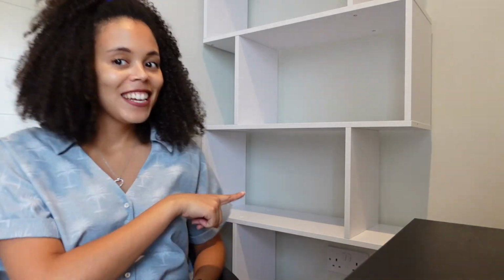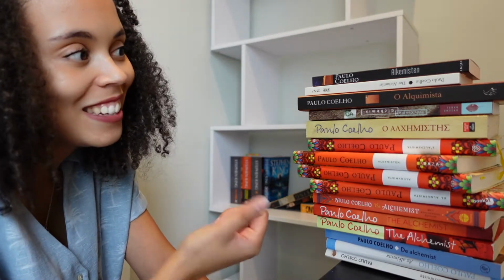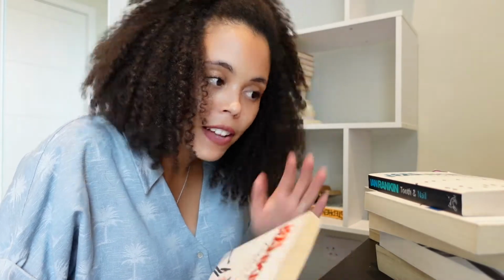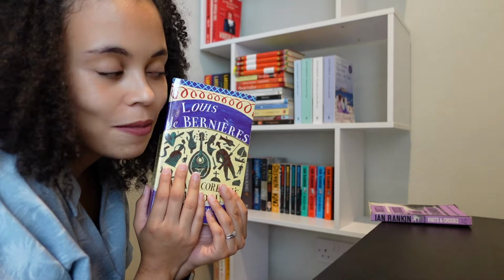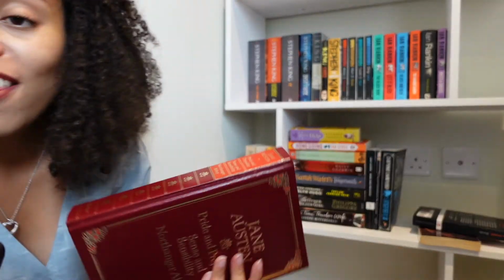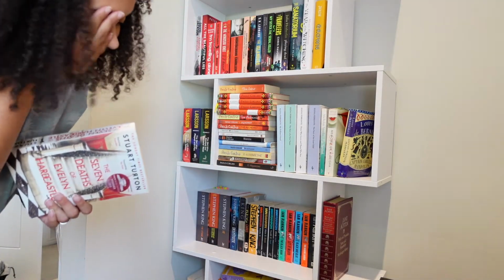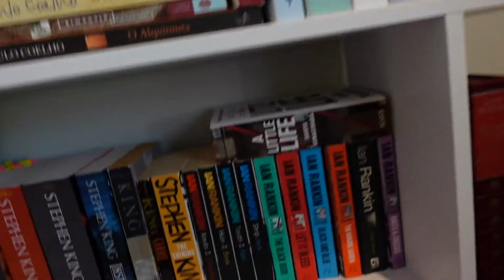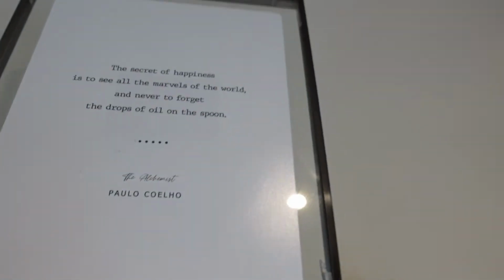New Shelves Means Bookshelf Organisation | 2021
Hi all!
Finally some new shelves to get my books organised!

🎧Check out Scribd - the membership for readers! Use my link to sign up and you'll get 60 days free